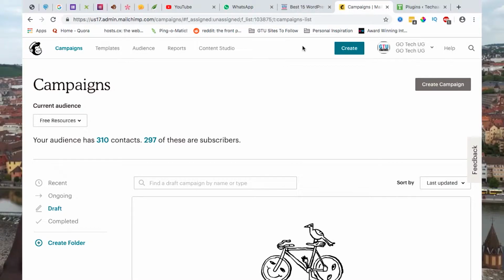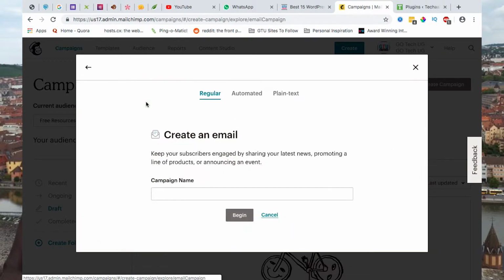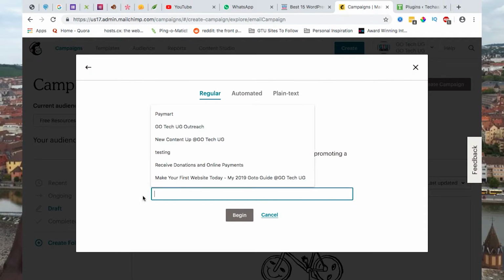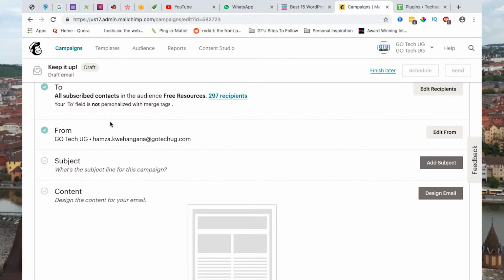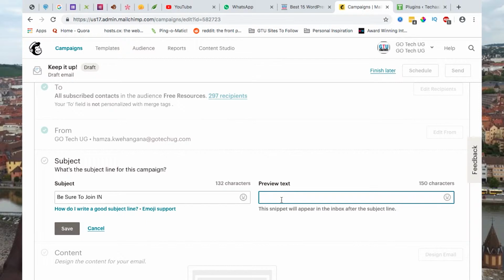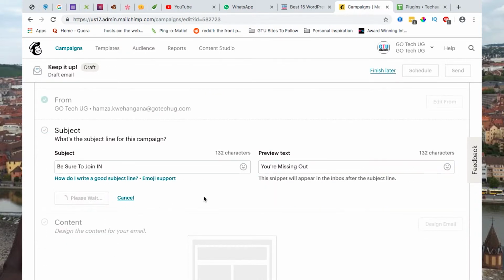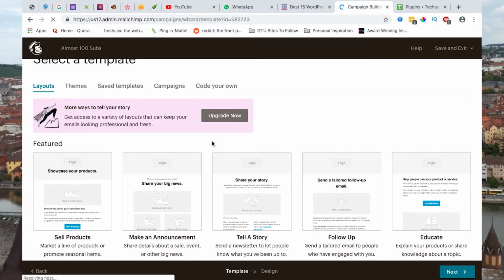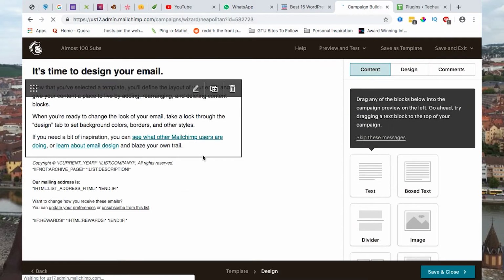Mailchimp Tutorial: How To Create Email Campaigns [Start - Finish under 5mins]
Ever wanted to create email campaigns in mailchimp and send out to your email subscribers?, then this is the mailchimp tutorial you’re looking for.

I show you step by step on creating an email campaign from start to finish and how to select a list you want to send. Creating the email its self, selecting a template and testing how final email will looks like.

In the end, I show you how to send out the email live and realistically to all your subscribers.

Kwehangana Hamza
36869, Kampala